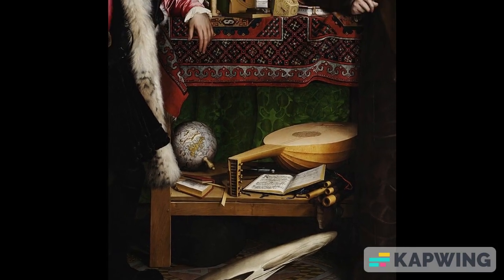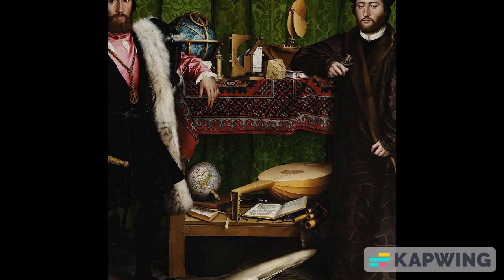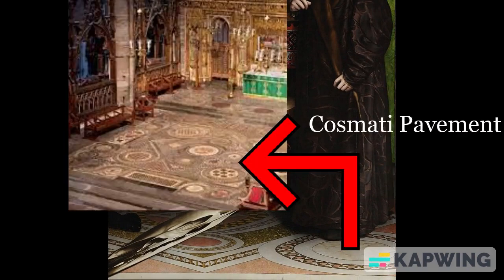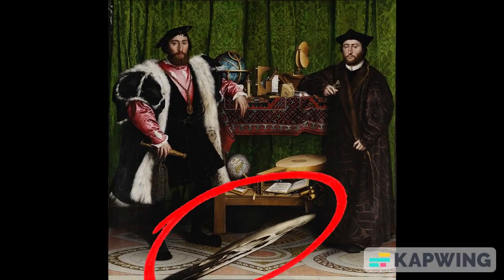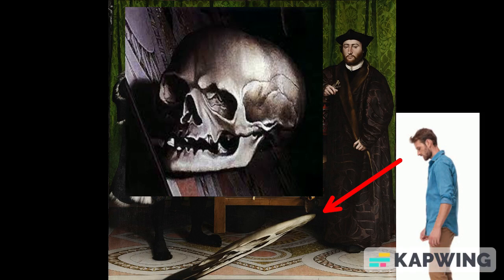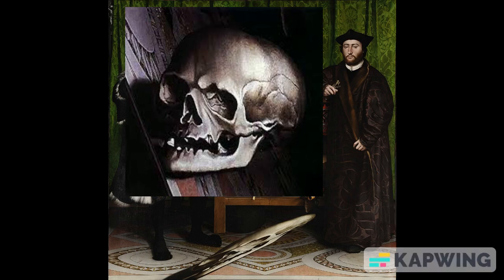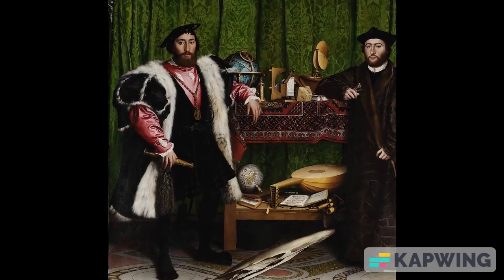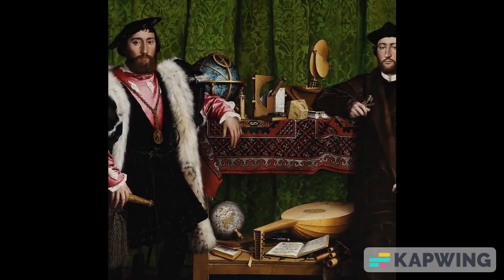THIS PAINTING WILL TEACH YOU THE RENAISSANCE!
"The Ambassadors" by Hans Holbein the Younger is a complex painting rich of symbolism and history. It is strictly connected with King Henry VIII and his break with the Church. There are so many details linked to the Catholic Church and the historical period of the Renaissance.